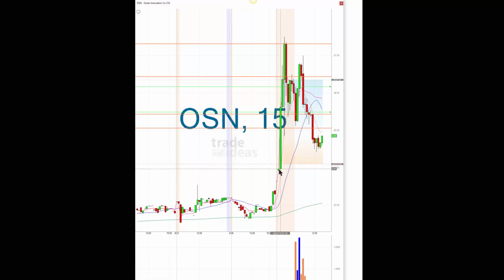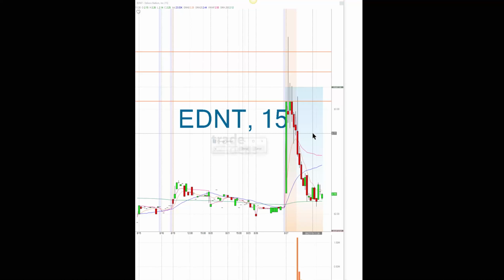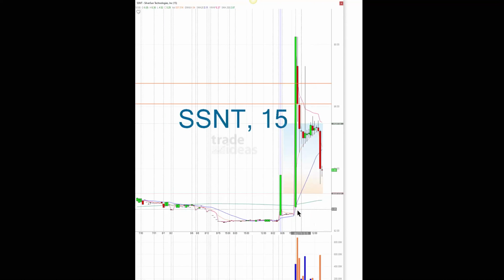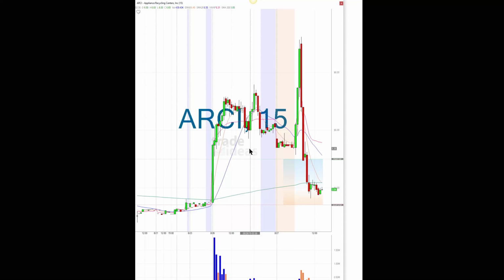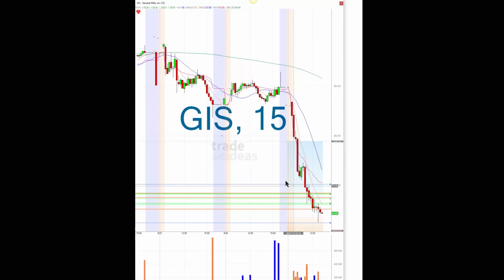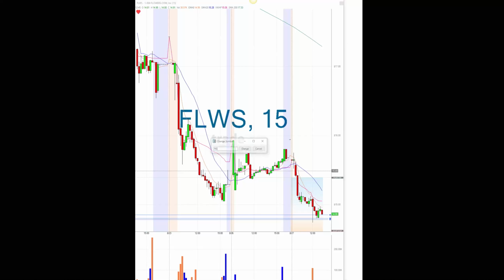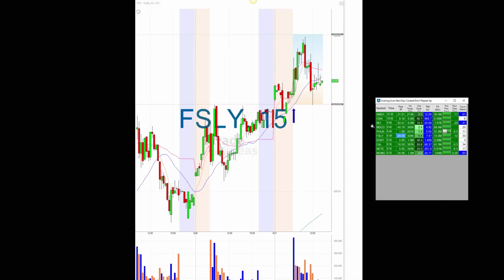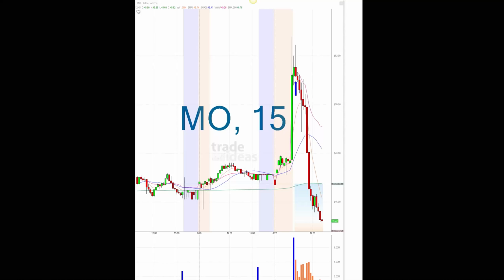Trade Ideas Live Trading Room Recap Tuesday August 27, 2019